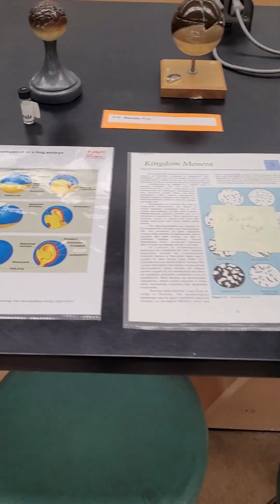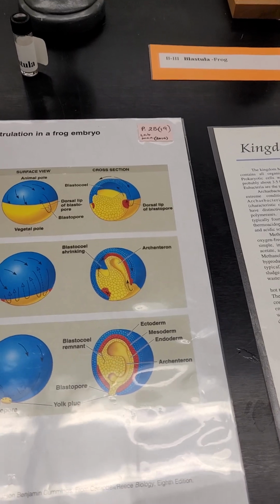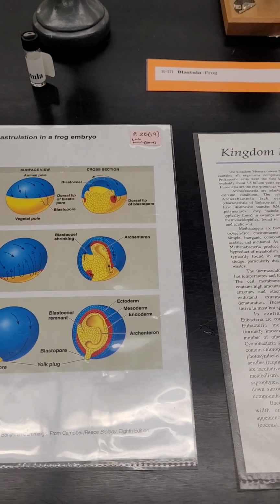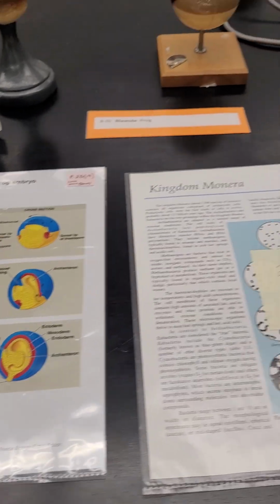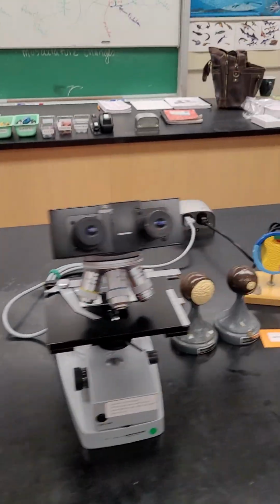BIOL 213 Vertebrate Zoology 1 Origin of Vertebrates and Development Lab guide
Guide to Lab 1 of BIOL 213 Vertebrate Zoology featuring the Origin and diversity of Vertebrates and vertebrate development